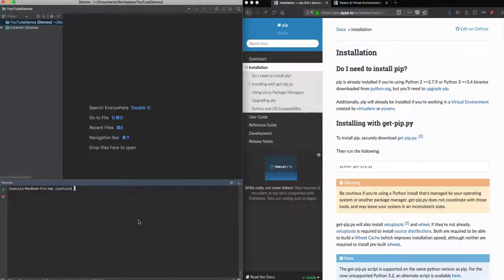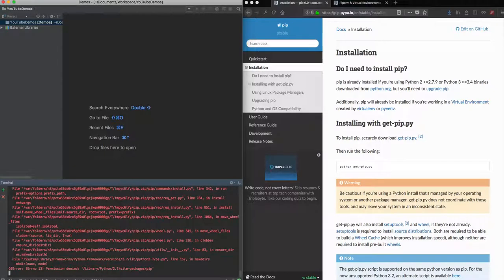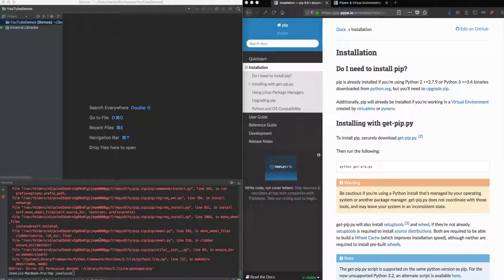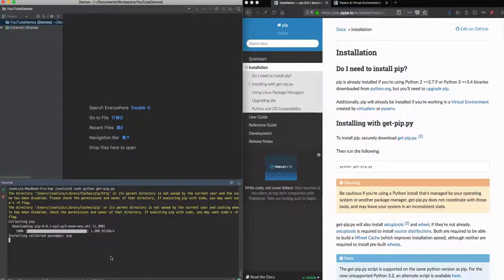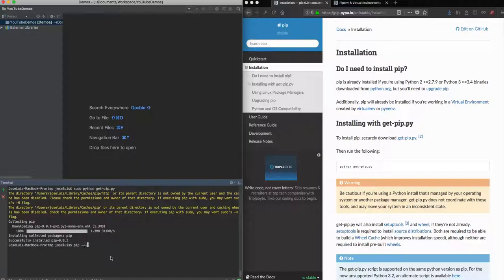Python: Install Pip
How to install pip on a Mac OSX?